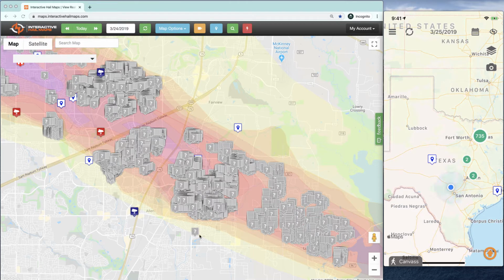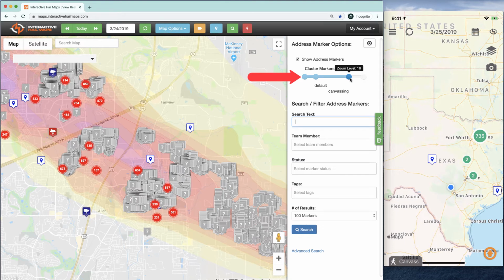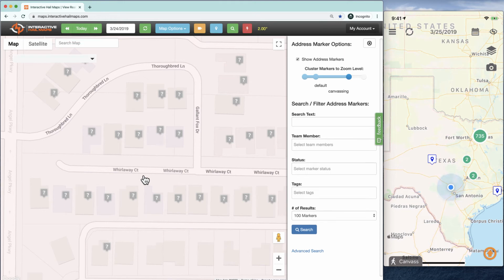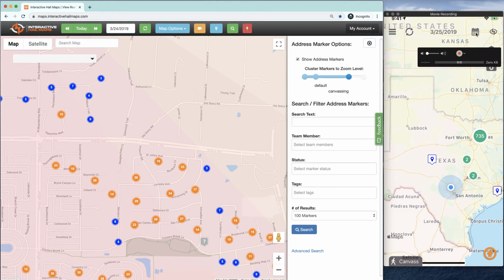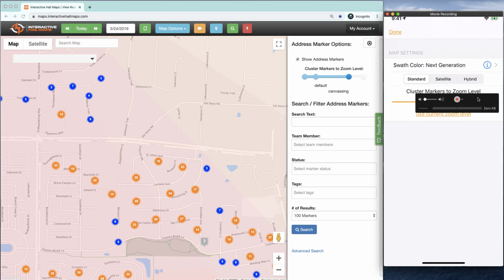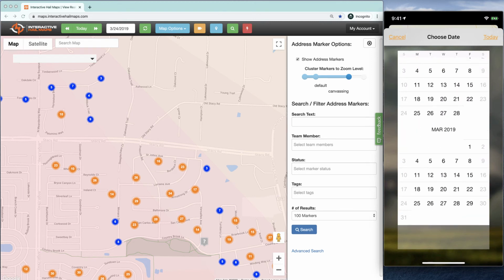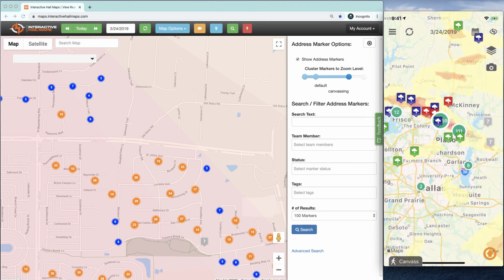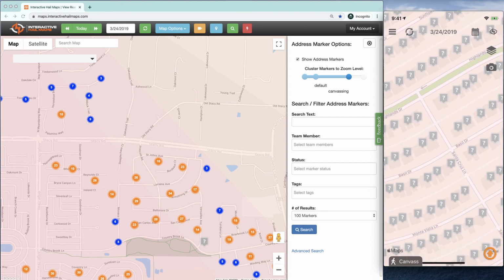Hail Recon - Working with Thousands of Markers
Setting Hail Recon apps to work smoothly with thousands of markers on one map date.